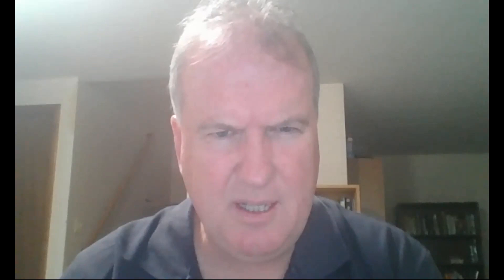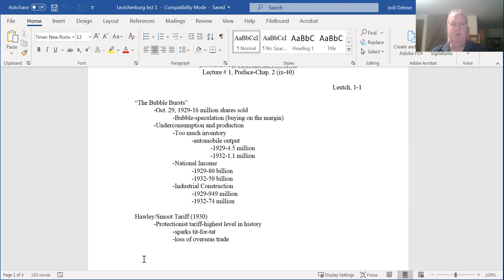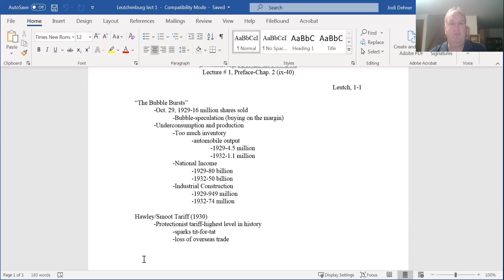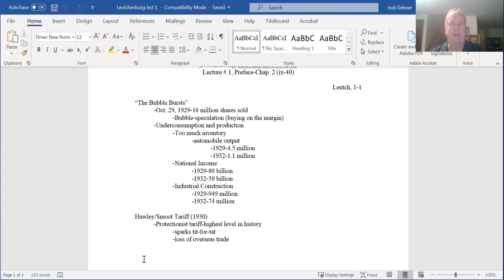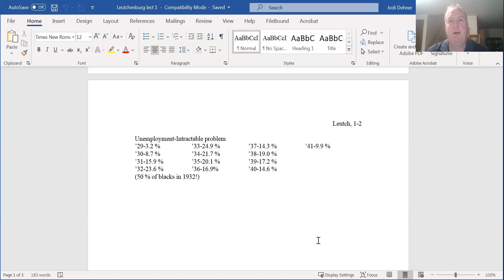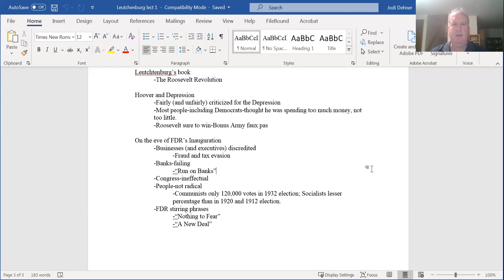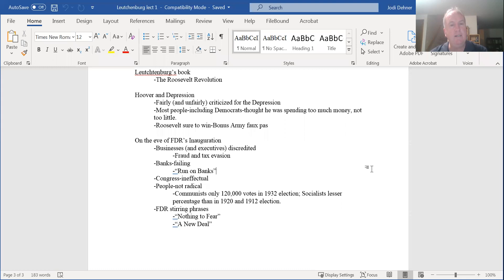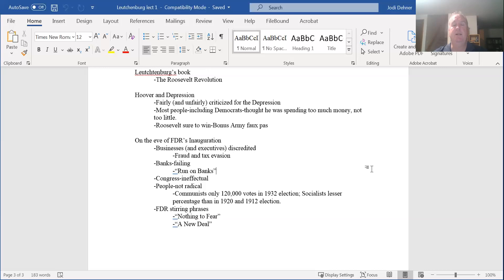Leutch Lect 1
Leuchtenburg Lecture # 1